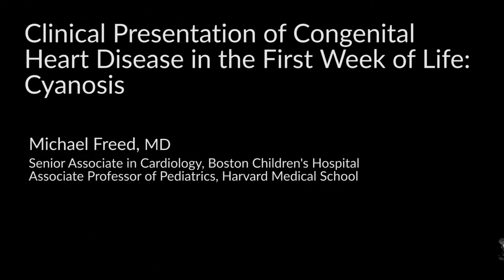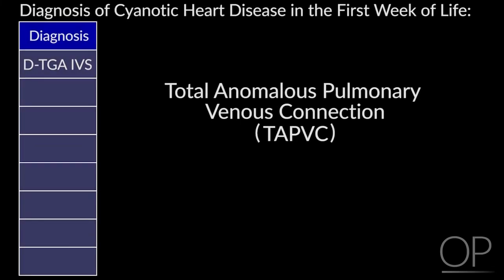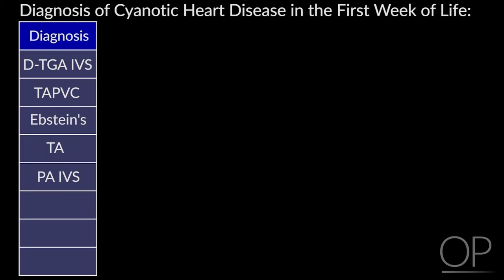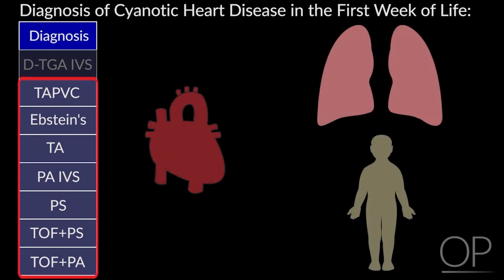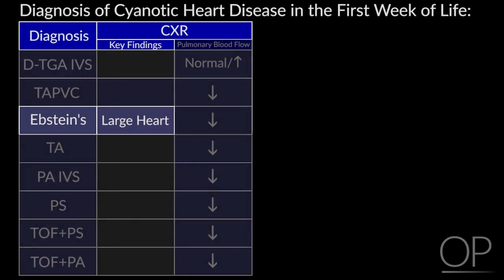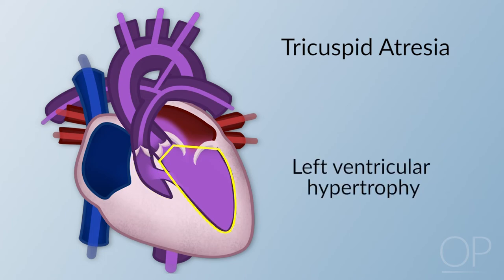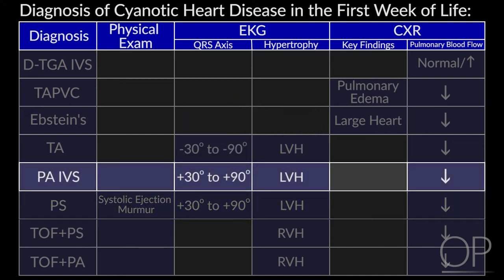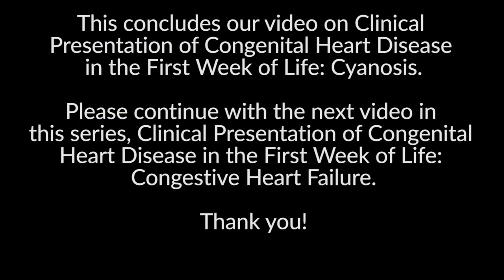Cyanosis by M. Freed, I. Baiu, L. DelSignore | OPENPediatrics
Dr. Michael Freed gives an overview on how cyanotic congenital heart disease presents in the first week of life.

Direct links to chapters:
1:26 Chapter 2: Approach to Diagnosis of Cyanotic Congenital Heart Disease

Last reviewed: October 30, 2019.